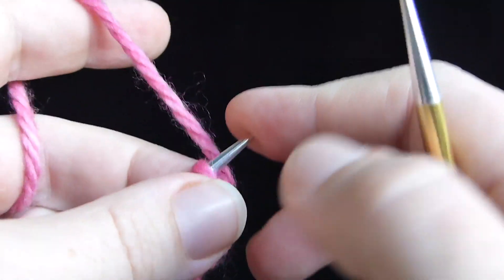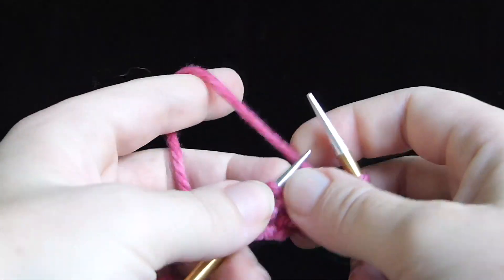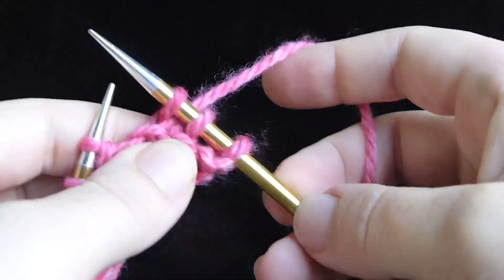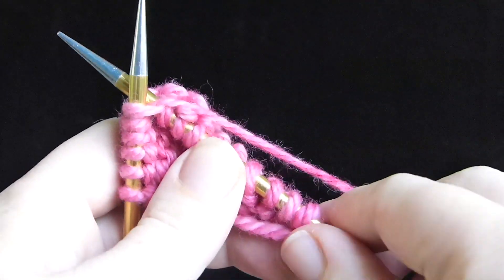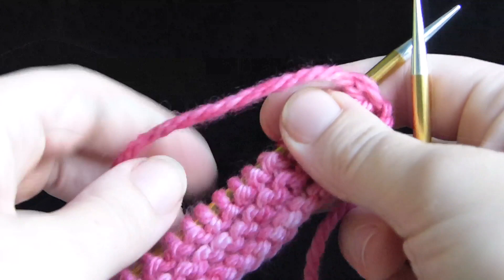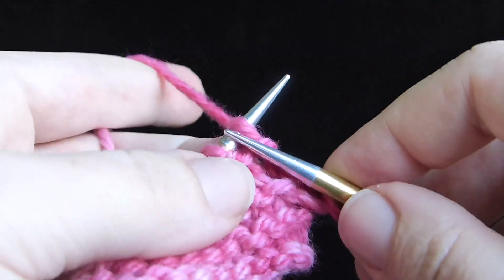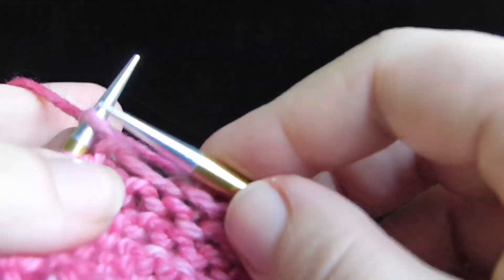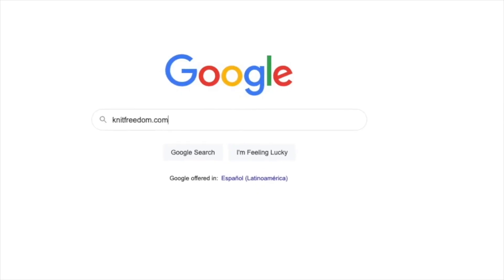How to Fix Your Knitting Tension and Prevent Hand Pain​ - KnitFreedom.com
If you want to achieve relief from hand pain, be able to knit for hours without pain, cure carpal tunnel and RSI, and enjoying knitting again, you need to fix bad tension habits that are causing you to tense up, work too hard, and knit too tight.